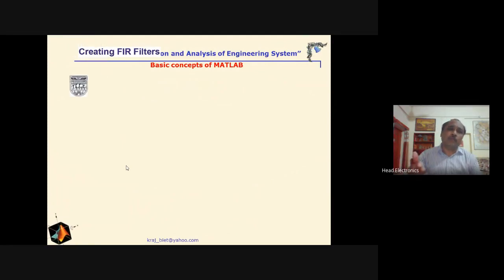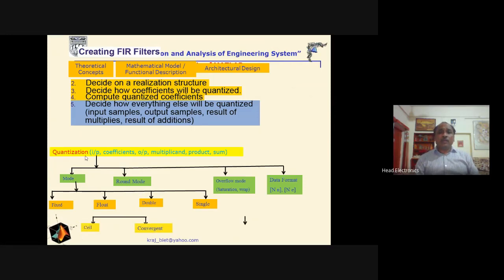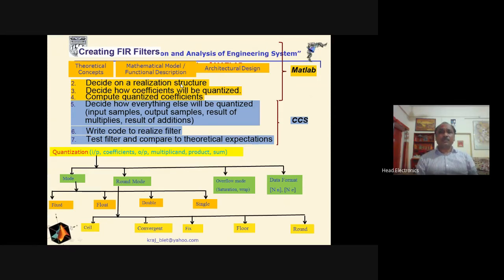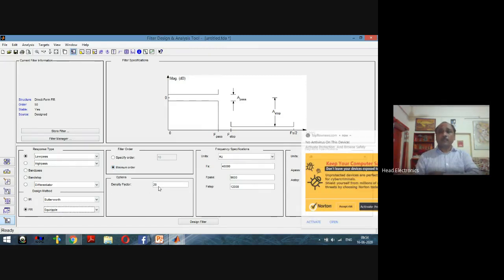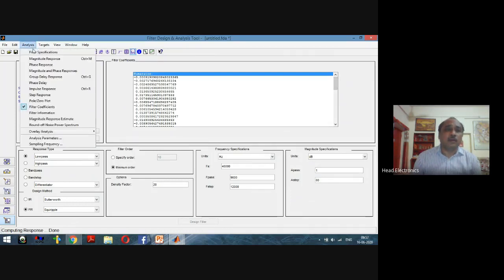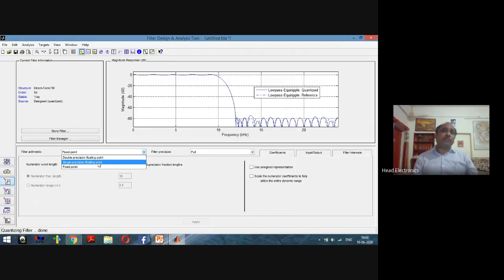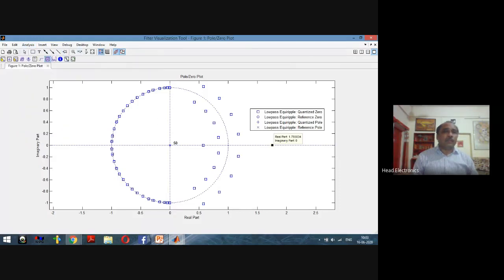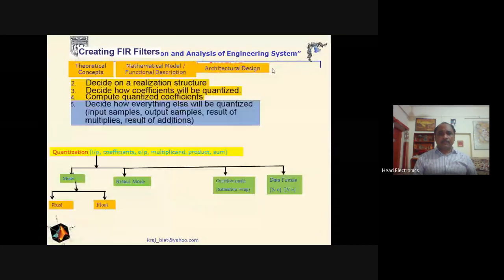Lecture of Prof Krishna Raj on Design and Analysis of Quantized FIR Digital Low-pass Filter